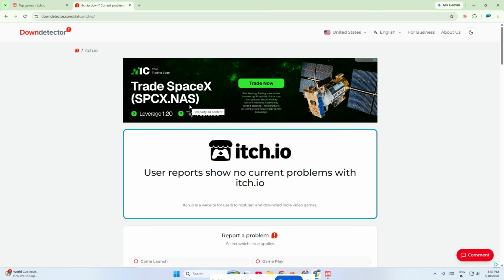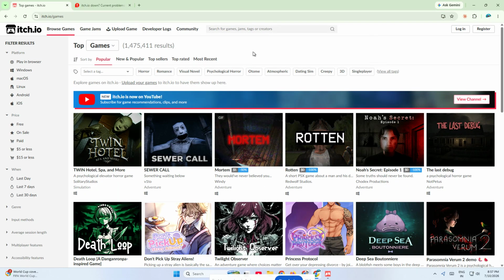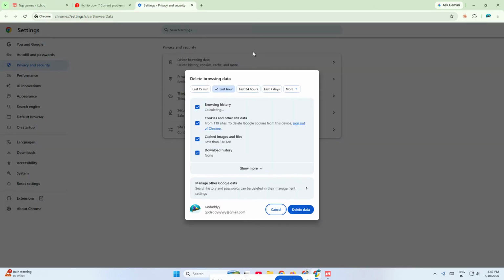Fix Itch Io Error 500 (Easy Troubleshooting Guide)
Learn how to fix itch io error 500 with three fast troubleshooting steps: check server status, clear cache and cookies, and restart your network.
This guide is perfect if itch io is not loading, showing a server error, or acting up on your browser or connection.

🕚Timestamps:
0:00 Intro
0:17 Check The Server Status
0:46 Clear Your Cache And Cookies
1:25 Restart Your Network
1:57 Final Fix Tips And Outro

✍️What You’ll Learn In This Video:
• How To Check If Itch Io Is Down
• How To Use Downdetector To Confirm Server Issues
• How To Clear Cache And Cookies For All Time
• How To Flush DNS On Windows
• How To Restart Your Computer And Router
• How To Troubleshoot Itch Io Error 500 Safely

💡Pro Tips:
• Use Downdetector or a similar status site before changing anything on your device.
• Clear cookies and cached files from All Time for the best results.
• If flushing DNS does not help, try restarting your modem and router fully.
• Test itch io in another browser to see whether the issue is browser-specific.
• Wait a few minutes and retry if the problem is caused by a temporary server outage.

🌐 Access Itch Io Here:
itch.io